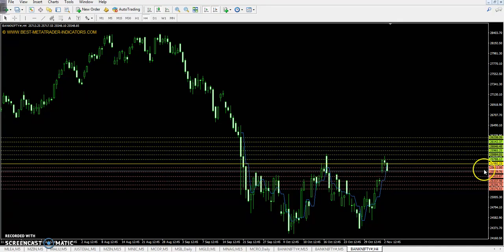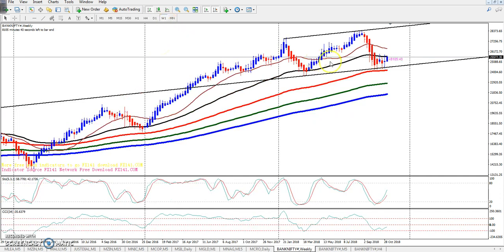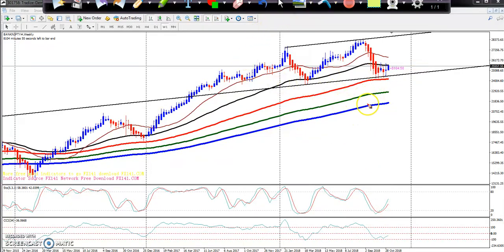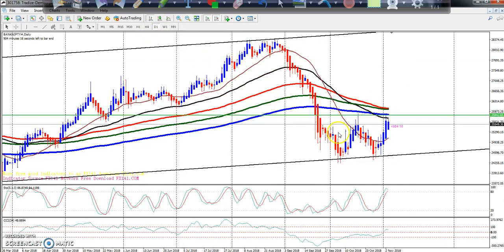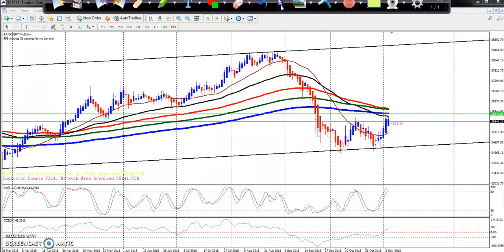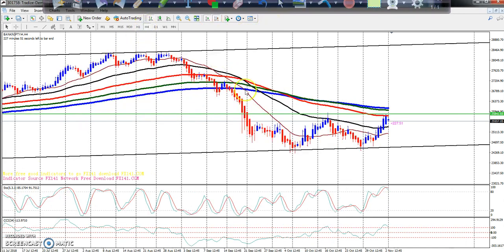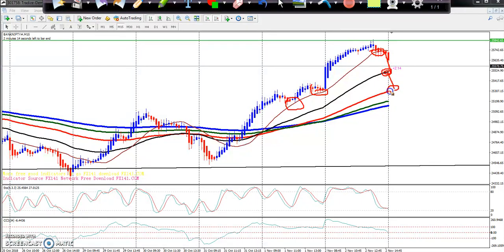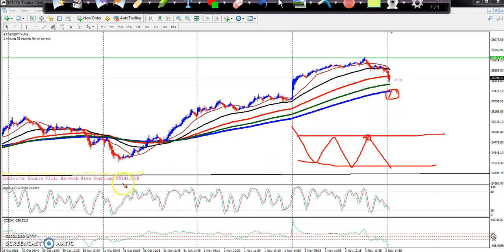Bank Nifty Pivot Point, Market Trend & Range 05.11.2018